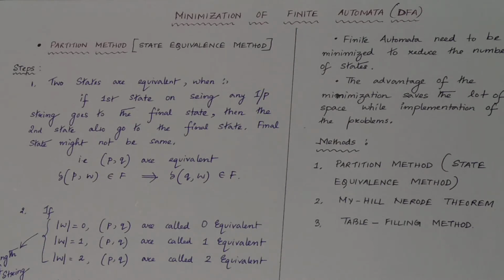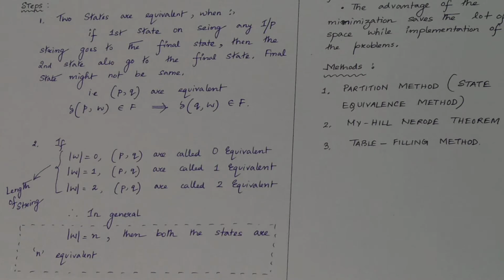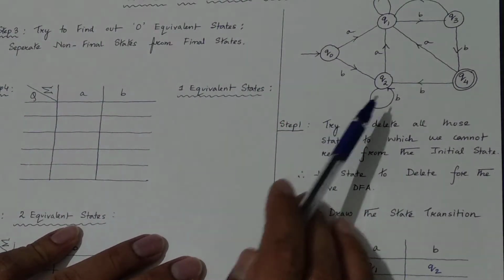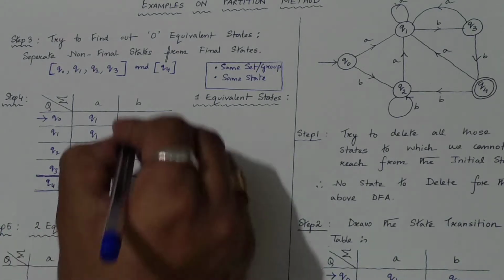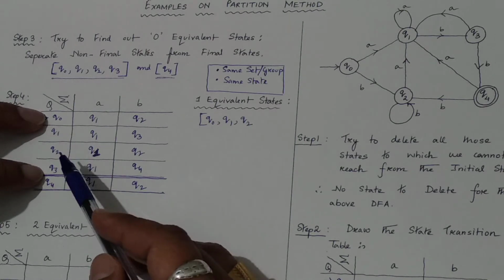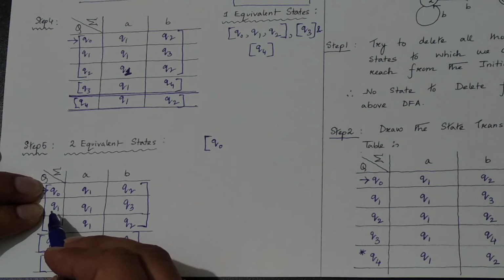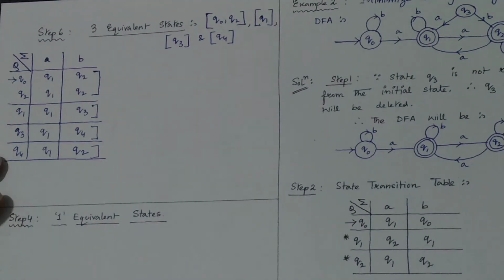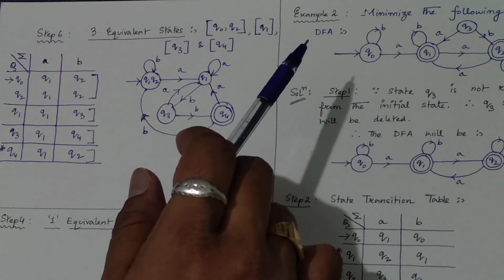(21) UNIT 1: MINIMIZATION OF DFA : PARTITION METHOD - LECTURE 17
This video explains you the concept of how to minimize a DFA. The method will be : Partition Method